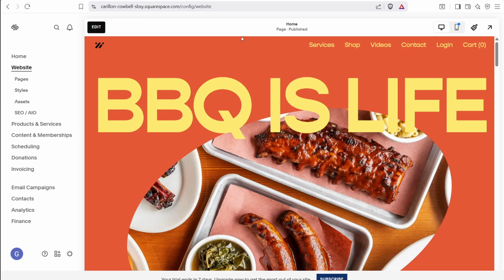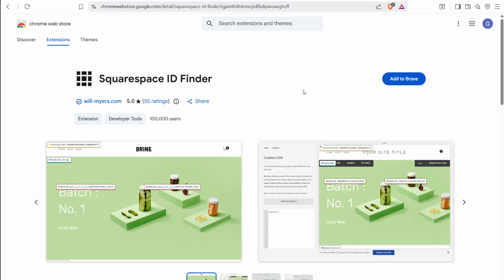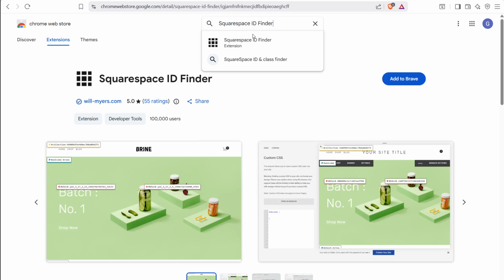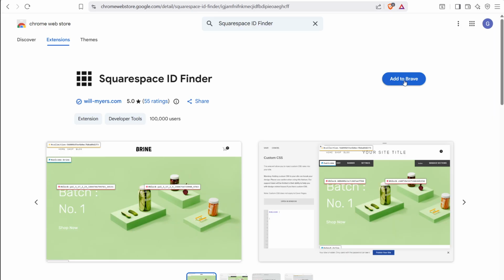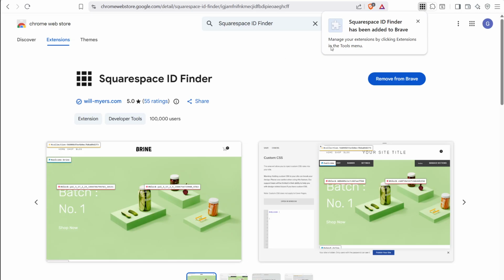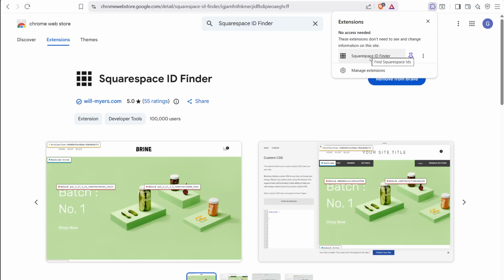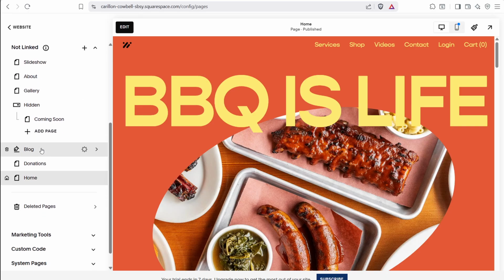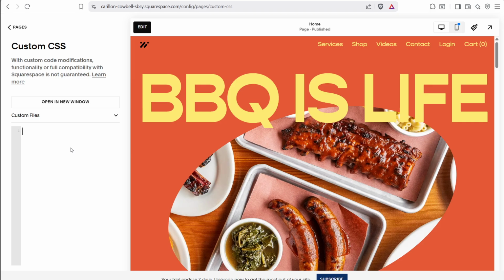How to Hide Images in Mobile View in Squarespace [Quick Guide]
Learn how to hide images in mobile view in Squarespace so pictures do not appear on phones or smaller screens. This tutorial shows how to hide an image on mobile in Squarespace and control which images display on desktop versus mobile layout.